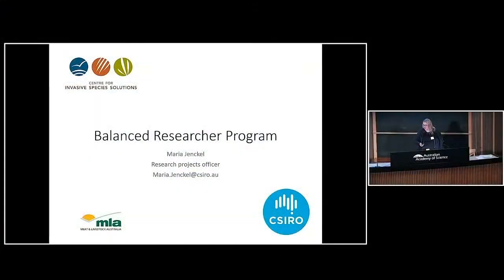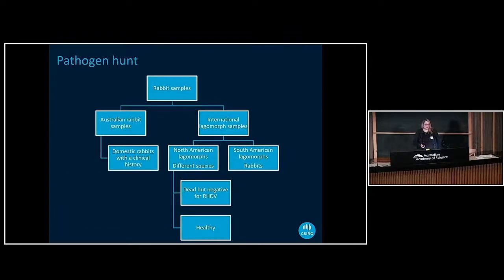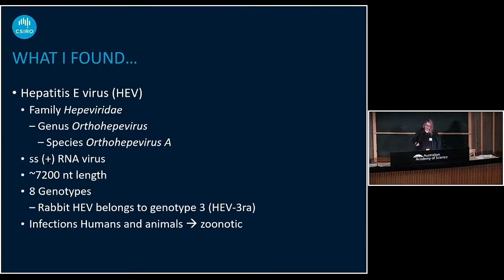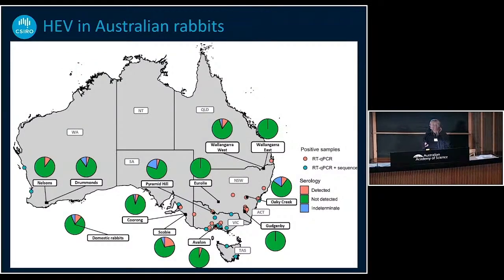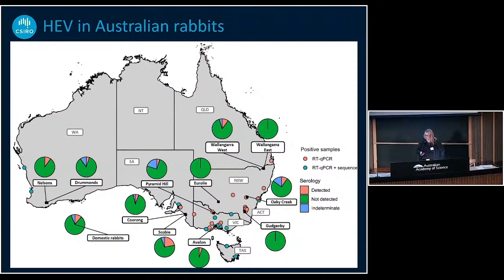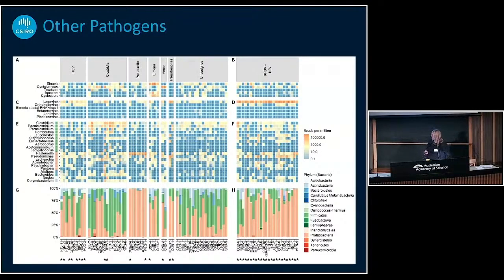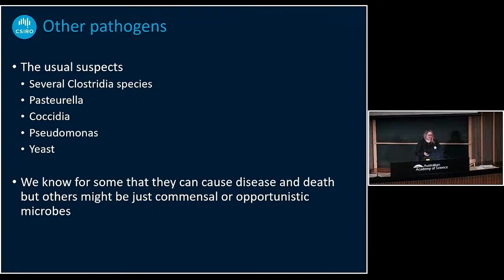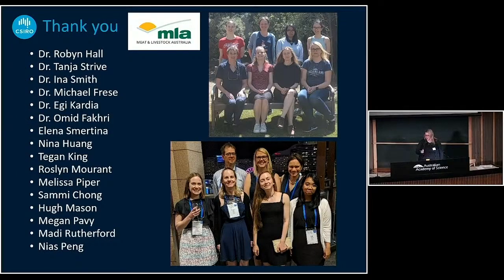Maria Jenckel: Hepatitis E virus and other rabbit pathogens in Australia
Maria Jenckel explores a potential future state where rabbit haemorrhagic disesase virus (RHDV) is no longer effective (where resistance has developed, for example) and the alternative biocontrol agents that could be used as control measures.

The CISS Balanced Researcher Program started all the way back in 2006. Approximately 60% of PhD graduates now enter industry-based professions. This change has highlighted some deficiencies in the traditional PhD training approach and many graduates, while experts in their field, do not have the transferrable generic skills that industry is seeking. The Balanced Researcher Program creates multi skilled, industry ready graduates that can enter employment on graduation and actively contribute to the research and operational goals of their chosen workplace. This presentation held at the Academy of Science Shine Dome located at The Australian National University celebrates the achievements and trajectory of all the PhD students that have participated in the program to date.